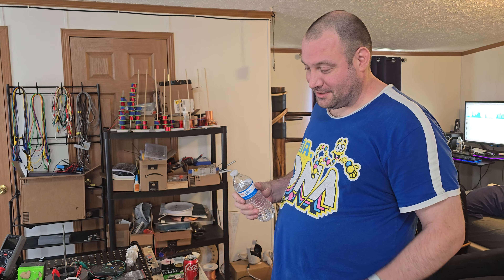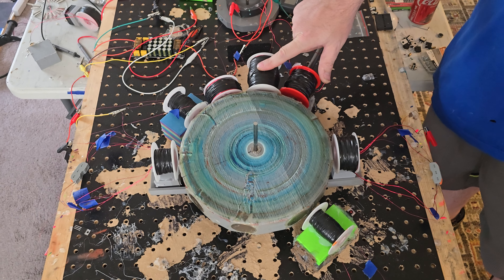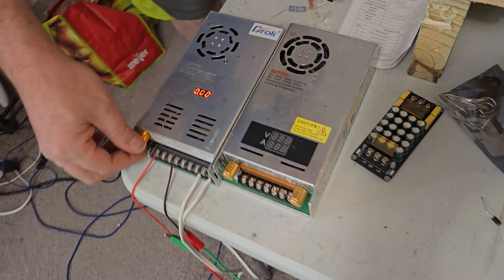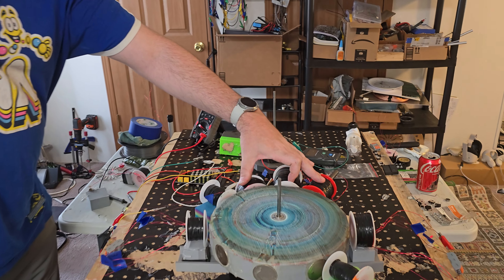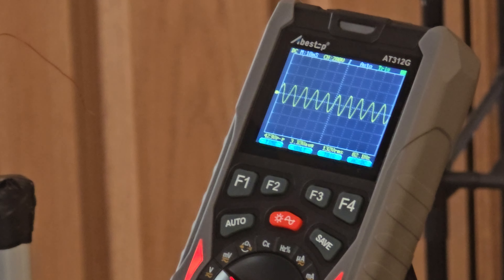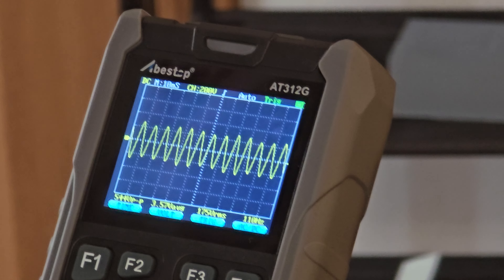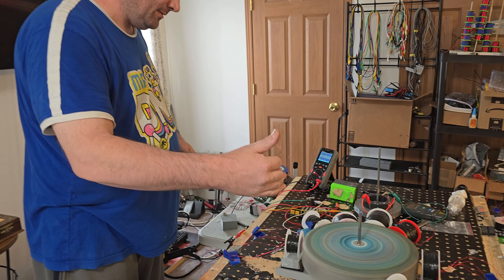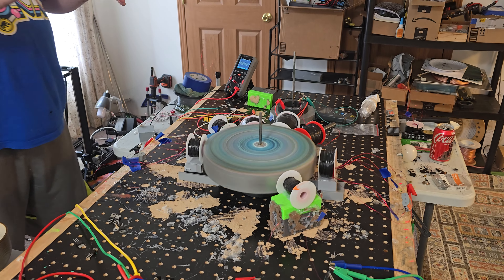Build Your Own Pulse Motor with Easy DIY Tutorial - No Soldering Required!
Hey everyone, Papa Bale here! If you've ever wanted to build your own pulse motor but were intimidated by the complex wiring or soldering involved, this video is for you! I'm going to show you how to create a simple yet functional pulse motor using basic materials and no soldering at all.

We'll be using readily available components like magnets, a battery, and some wire. I'll guide you through the step-by-step process, explaining the basic principles behind pulse motors as we go.

This is a great project for beginners and experienced hobbyists alike. It's a fun way to learn about electronics and magnetism, and you'll end up with a cool little gadget that demonstrates the power of electromagnetic forces.